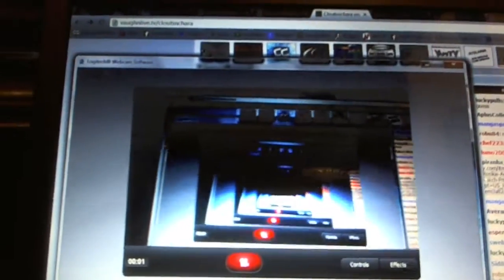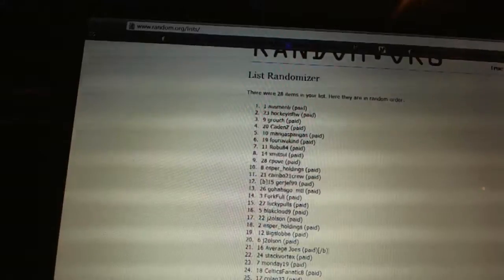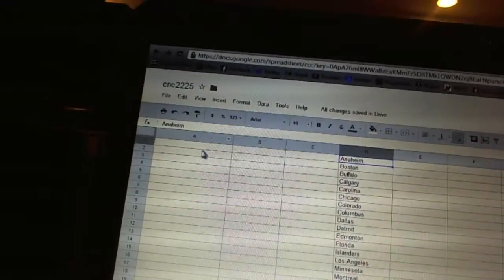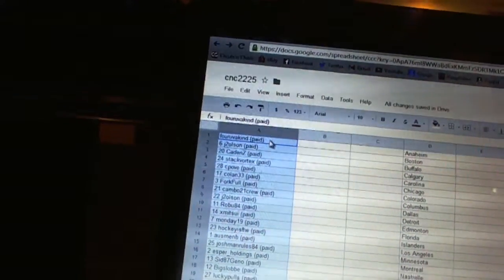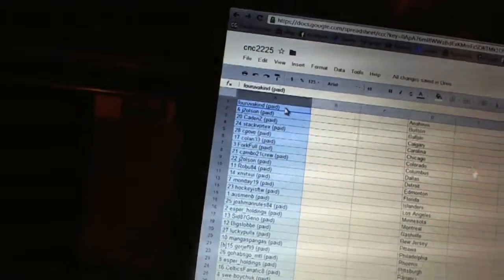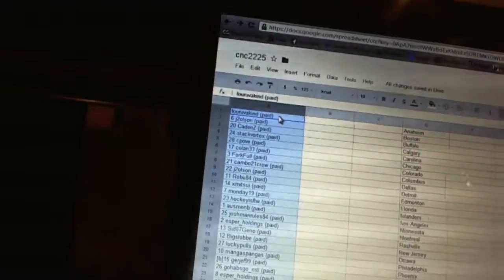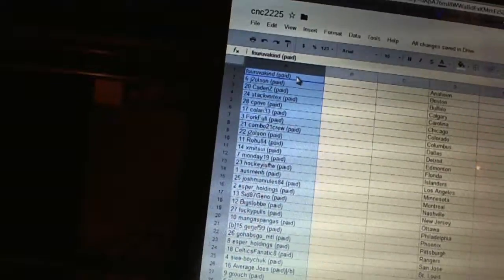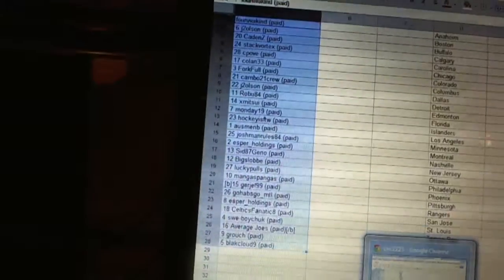C&C #2225 Team Draft Order